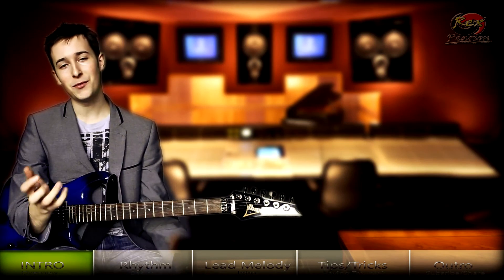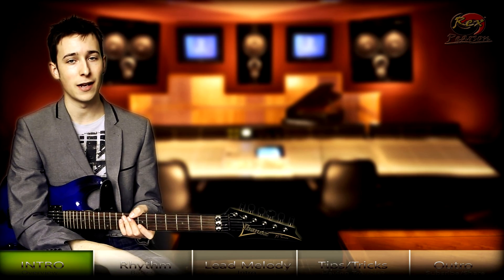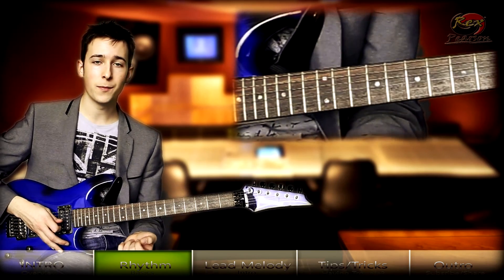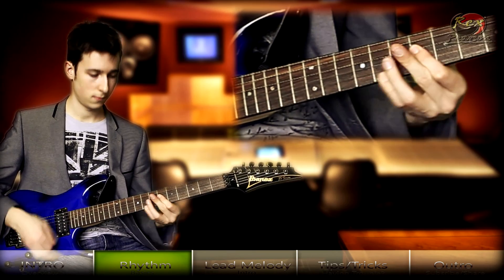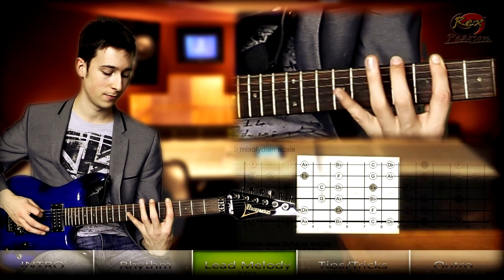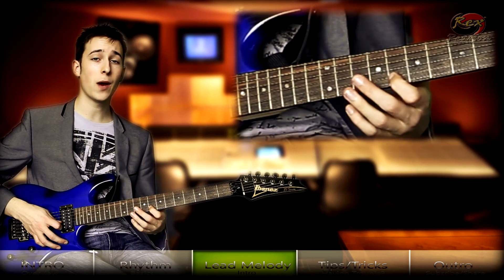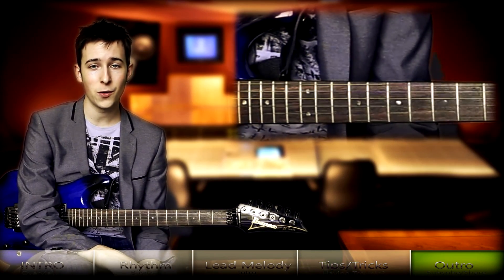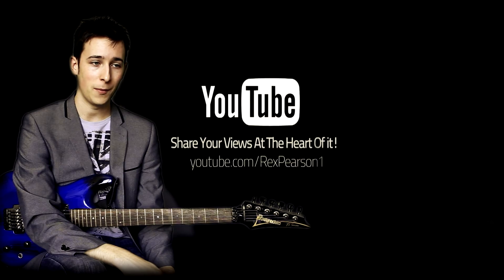Play Like Joe Satriani Guitar Lesson Door into Summer Unstoppable Momentum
Play like the master guitarist Joe Satriani and learn his new single A Door Into Summer! from the album unstoppable momentum.

If you wanted to play like joe satriani (Also known as the Satch) then you have come to the right place as we explore one of his new songs A Door Into Summer, learn both the lead guitar in this tutorial and the lead guitar. The song uses 2 distinct chords Eb Major and C# major almost exclusively, which provides a great backing track for the Eb Mixolydian mode. Why is it the Mixolydian mode? well its a bit involved but i'll give it my best shot in this tutorial of A Door Into Summer  you are using 2 chords from the Ab Major scale when playing these 2 chords, which are the IV and V chords of a major key they form a harmonic background where instead of Ab sounding like the root note, its the Eb instead. And as were using the chords from Ab major but the harmony in the background sounds like Eb major is the root then the notes you are playing sound mixolydian.

Its well wroth learning the mixolydian scale as much as possible, live and breath the scale if you want to solo like satch but at the very least learn 1 position of the scale.

With the help of all of us coming together I can create new great guitar tutorials/music videos or inspirational content for you to enjoy and study from home.

You get cool rewards & can help make the videos even better!